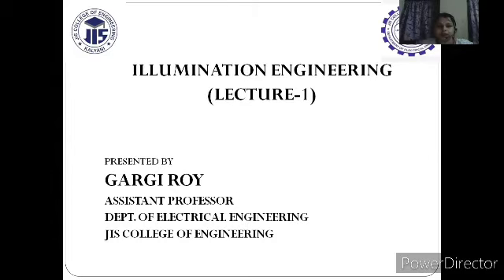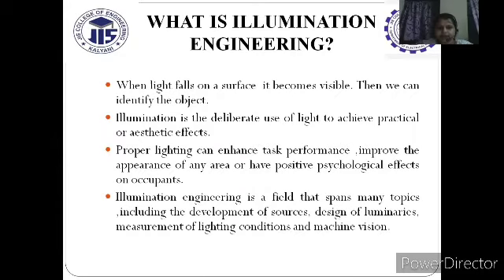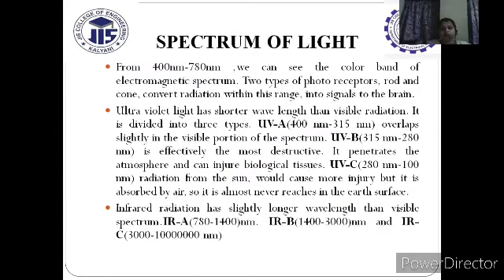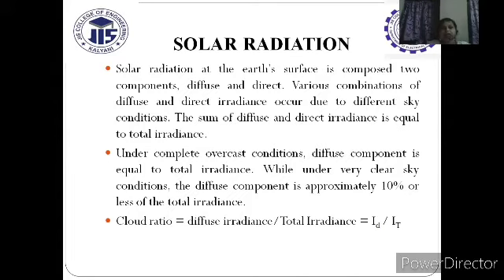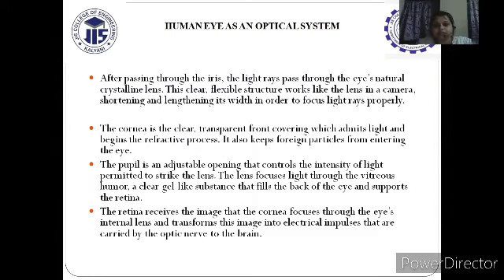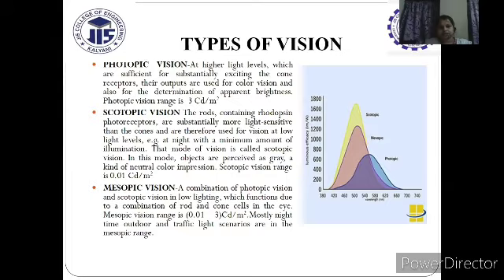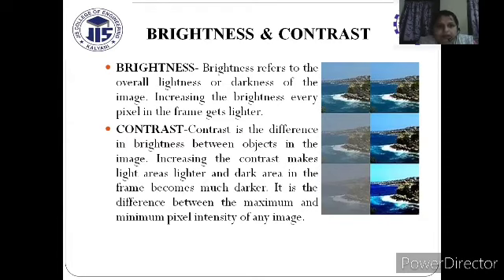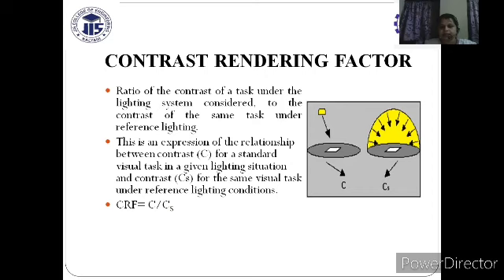Illumination Engineering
Light and vision